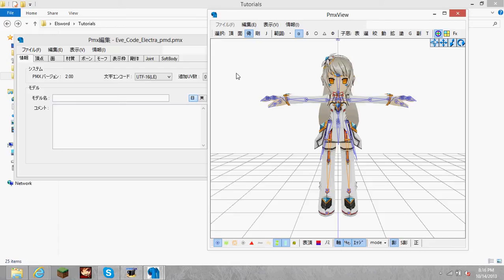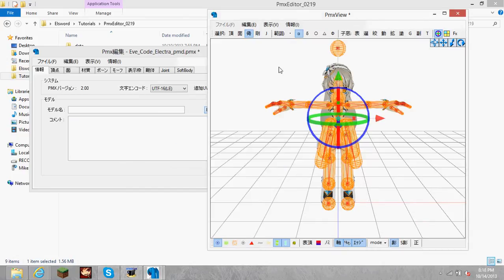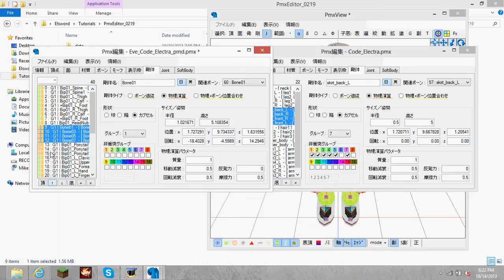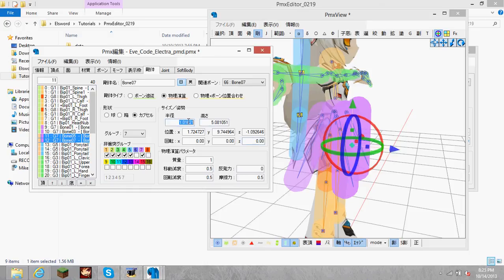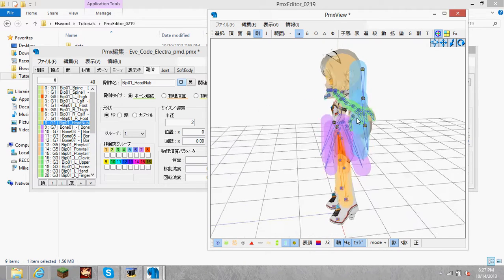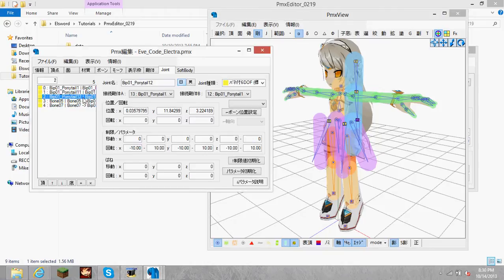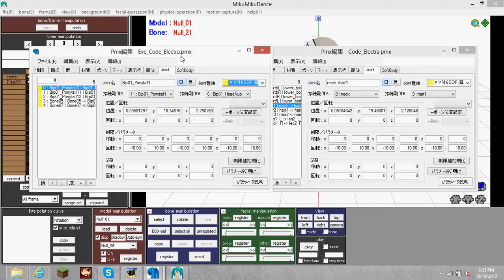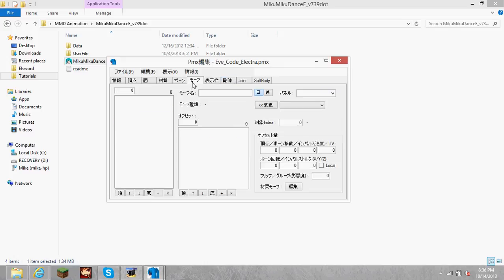[MMD] Elsword Import Tutorial (Part 5 of 5) - Physics and Joints